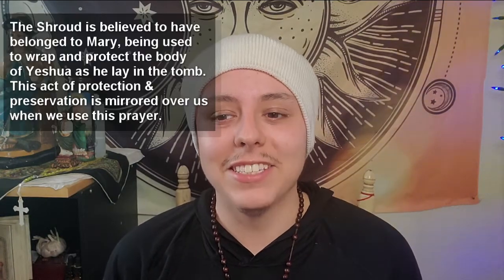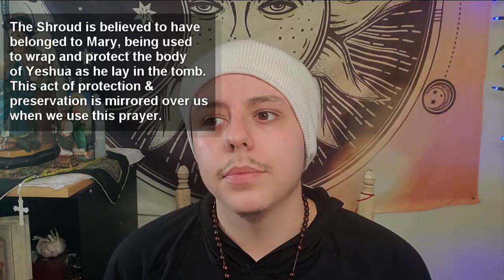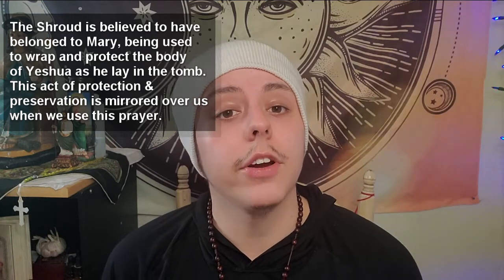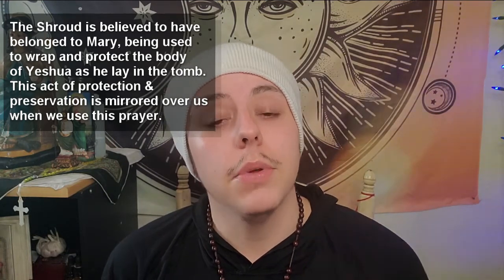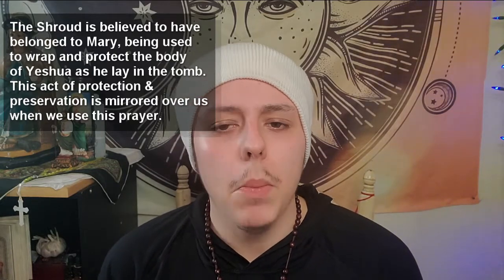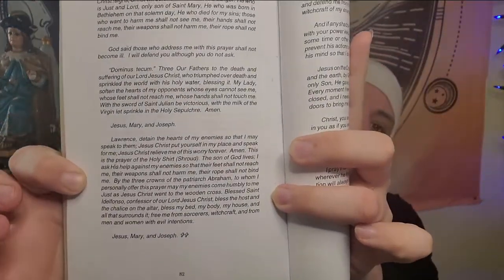Shroud of St Mary | Folk Magic for the Folx | UPLift Herbs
UPLift Herbs
Spiritual-Insight, Intuitive-readings, Magic, & Herbs to UPLift your Spirit 🌿

Upliftherbs.com

Prayer of the Holy Shroud:

Holy company of God, cover me and defend me from danger with the shawl of Saint Mary, his mother. Hail Mary Gracia Plena, Dominicus tectum, free me from all evil spirits. Christ conquers, Christ Reigns, Christ will defend me from evil and danger; he who is Just Lord & only son of Saint Mary, he who was born in Bethlehem on that solemn day, he who died for my sins; those who want to harm me shall not see me, their hands shall not reach me, their weapons shall not harm me, their rope shall not bind me.

God said those who addressed me with this prayer shall not become ill. I will defend you although you do not ask.

Dominicus tectum, three our fathers to the death and suffering of Our Lord Yeshua Christ, who triumphed over death and sprinkled the world with his holy water, blessing it. Yeshua, soften the hearts of my opponents whose eyes cannot see me whose feet shall not reach me, whose hands shall not touch me; with the sword of St Julian be victorious, with the milk of the Holy Virgin,  let sprinkle in the Holy Sepulchre amen.

Yeshua, Mary, Joseph
(  3 Our Fathers, Glory be)

St. Lawrence, detain the hearts of my enemies so that I may speak to them; Yeshua Christ, put yourself in my place and speak for me; Yeshua Christ,  relieve me of this worry forever. Amen. This is the prayer of the Holy shroud the Son of God Lives; I asked his help against my enemy so that their feet feel not reach me, their weapon shall not harm me, their ropes will not bind me. By the three crowns of the patriarch Abraham, to whom I personally offer this prayer; make my enemies come humbly to me just as Yeshua went to the wooden cross. Blessed Saint Ildefonso, Confessor of Our Lord Yeshua, blessed the host and the Chalice on the altar, bless my bed, my body, my house, and my spirit, and all that surrounds it. free me from Evil intentions, sorcerers, Witchcraft, sickness, bad luck, and malice.

Yeshua, Mary, and Joseph AMEN